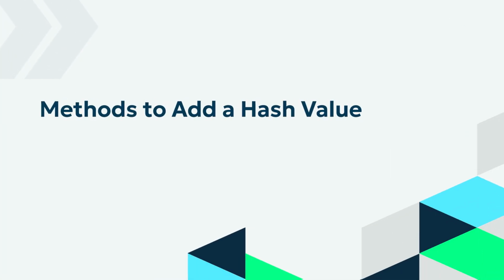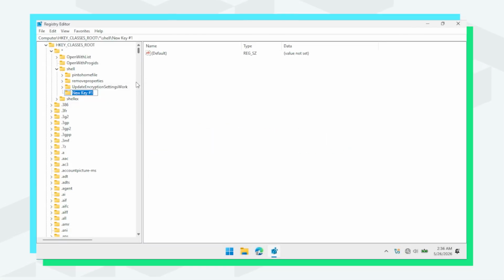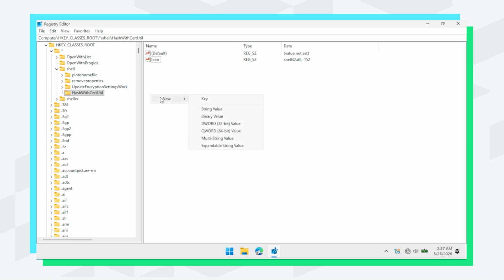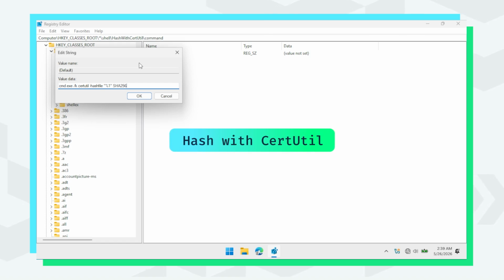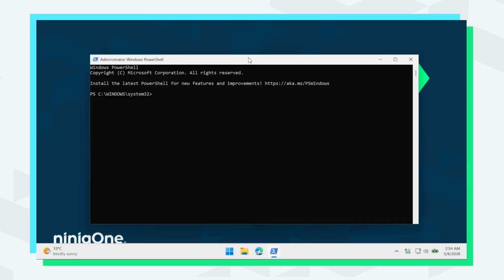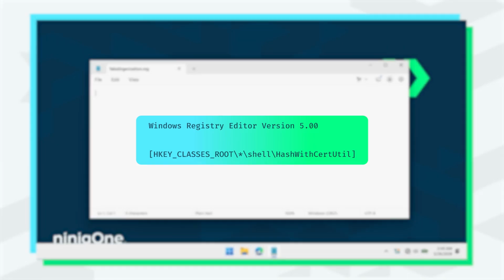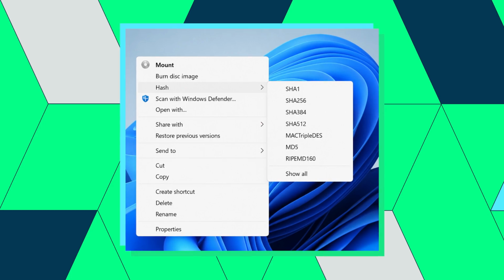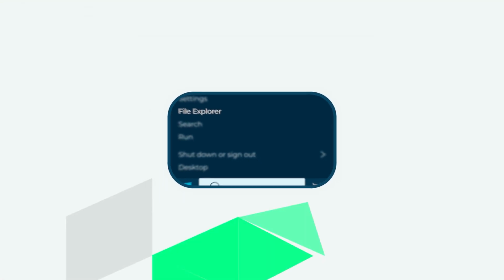How to Add a Hash Value to the Context Menu of Files in Windows 11 (w/ SCREEN RECORDING)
Checking your file’s hash value is one way to ensure your file is safe and uncompromised. This video teaches users how to add a hash generator tool to a file’s Context Menu.

Read the full blog on How to Add a Hash Value to the Context Menu in Windows 11

Chapters:
00:00 Introduction
00:23 Why Add a Hash Value to File Explorer Context Menu
00:48 Methods to Add a Hash Value
03:00 How to Check if Hash Value is Added